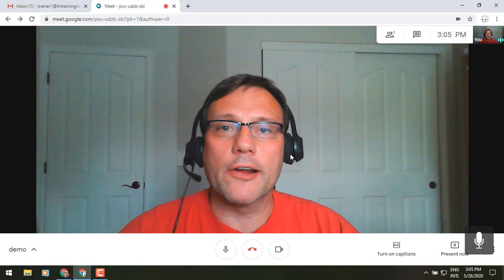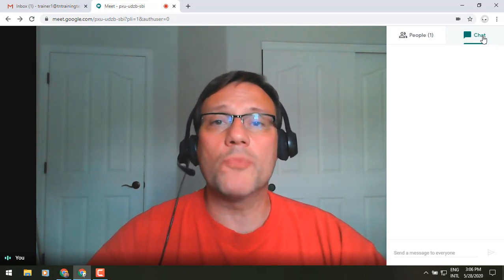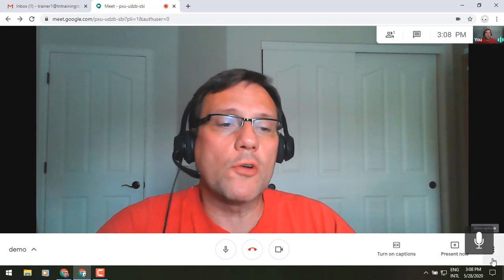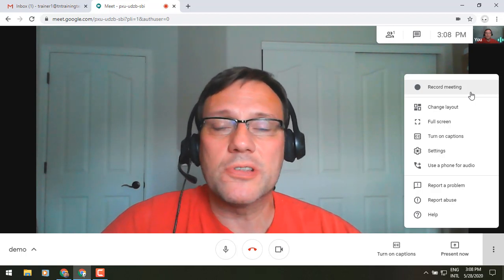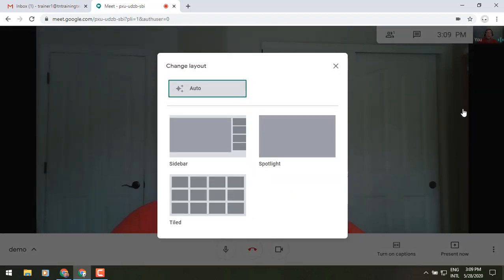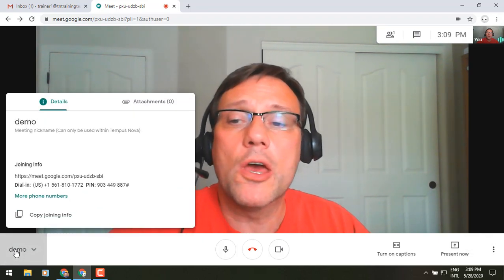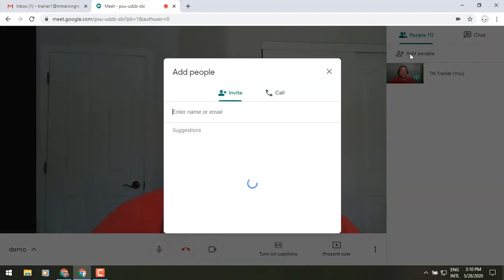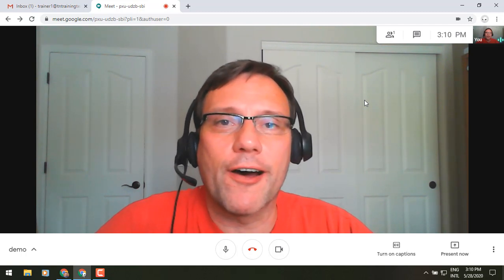Collaborative features in Google Meet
Let's take a look at some of the collaborative features you have available to you in Google Meet. Things like adding people to meetings quickly, sharing your screen, chatting, adding links to files, recording meetings, and live stream options. If you would like a quick cheat sheet for Meet, see this document